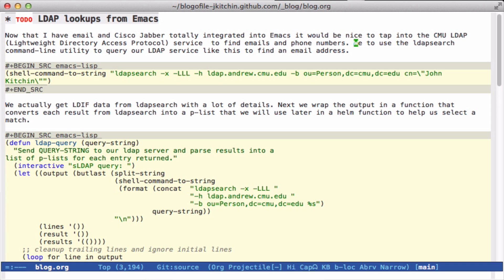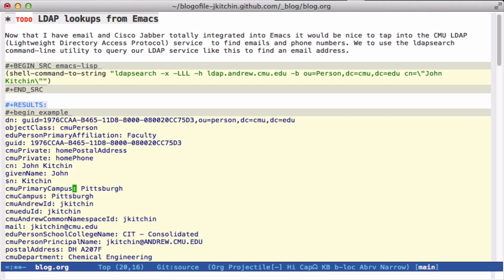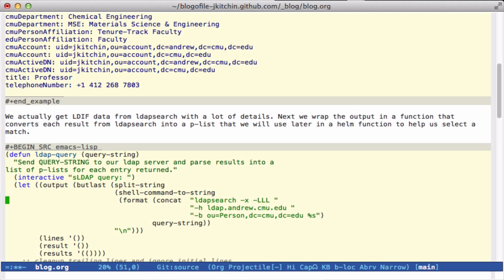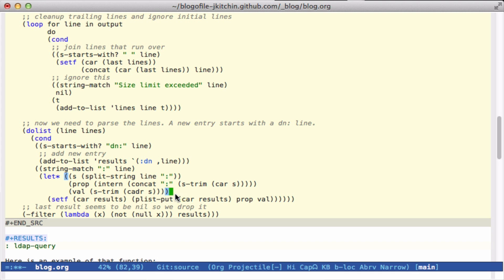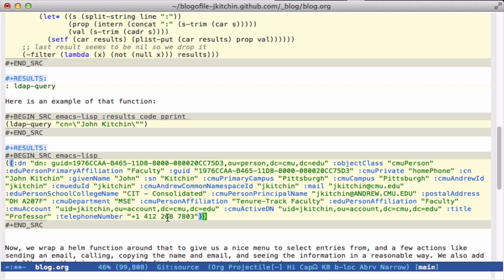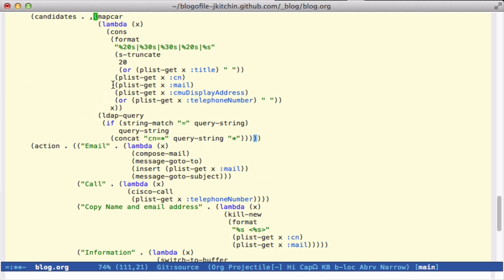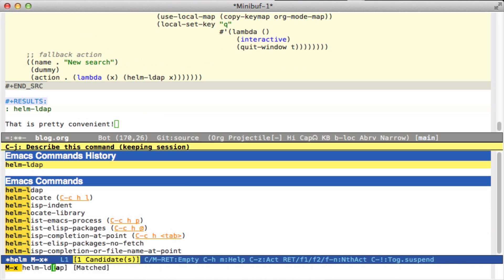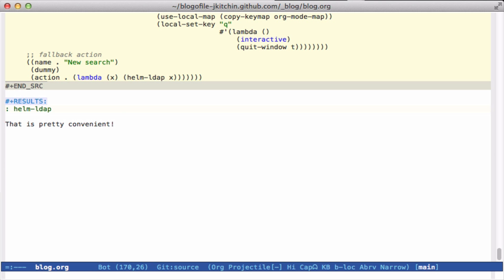Helm + LDAP in emacs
We show how to use Helm to select entries from an LDAP query